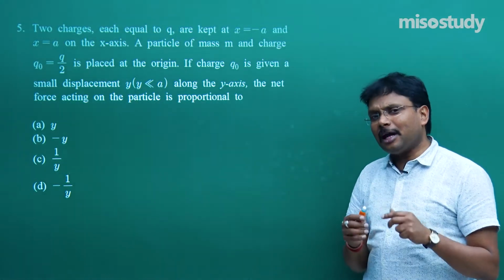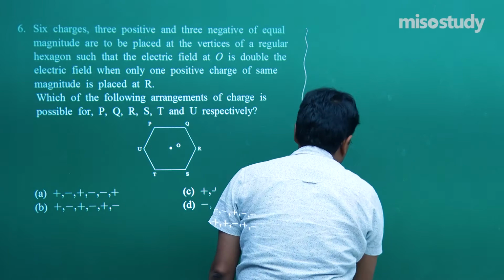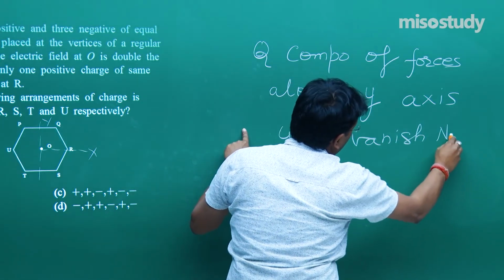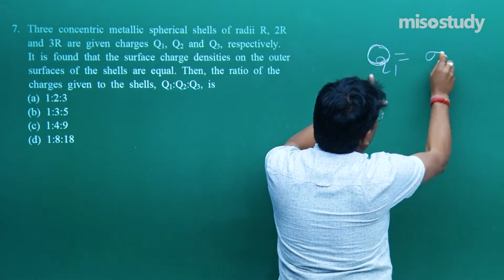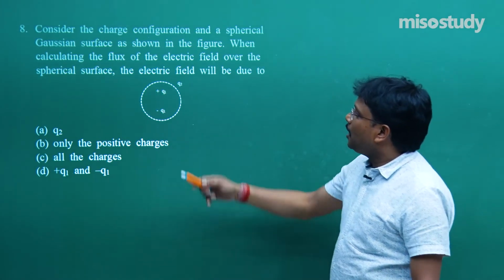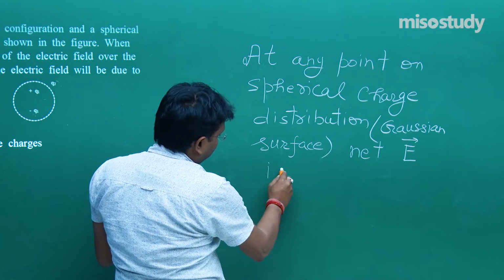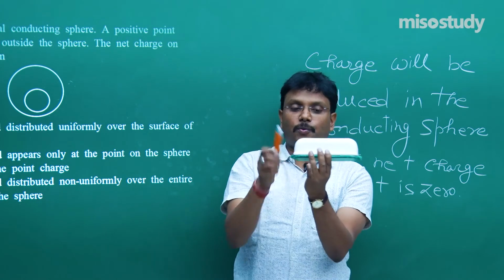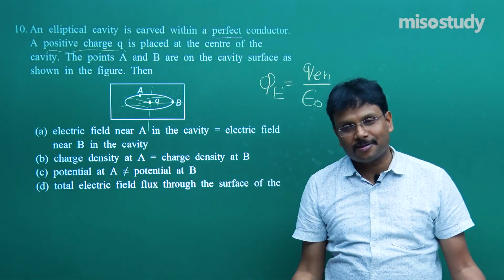JEE Physics | 16. Electrostatics - I (Q.6 - 10) | JEE Main Questions Exercise | In English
▶ JEE Physics
▶ 16. Electrostatics - I

1. HD Video Lectures Designed by The Expert Faculties
2. Theory & Problem-solving Lectures of Full Syllabus
3. Chapter-wise Exam Pattern Question Exercise (Sample Question Papers)
4. Chapter-wise PDF e-Books
5. Chapter-wise Online Test
6. 24X7 Doubt Clearing
7. Hard Disk / Pen Drive / SD Card Courses (No Internet Required)
8. 24X7 Online Streaming Course
9. Lecture Download Support for Android and iOS